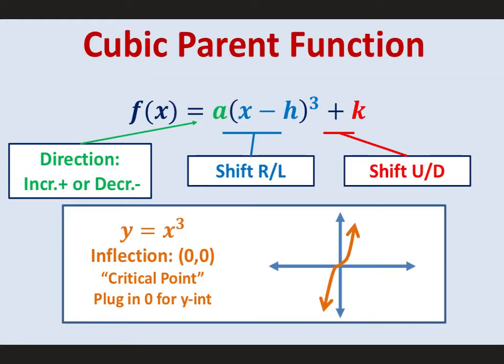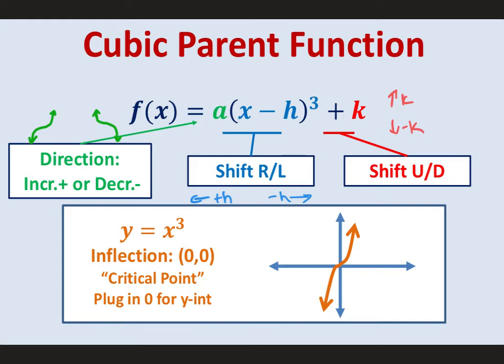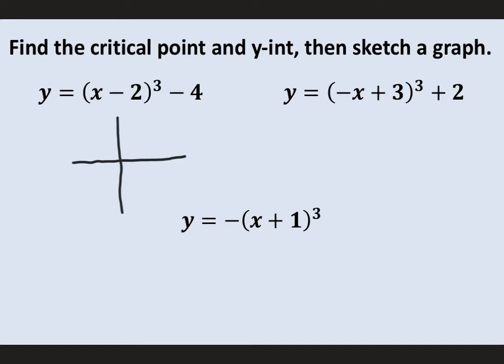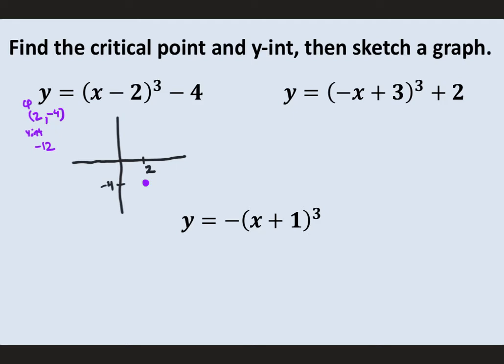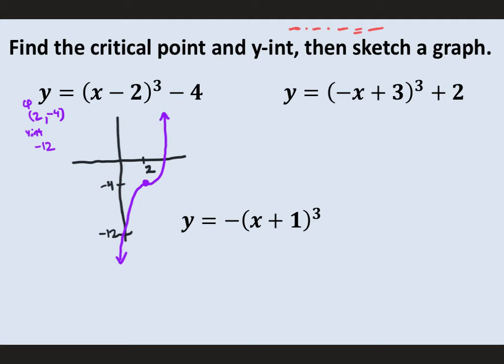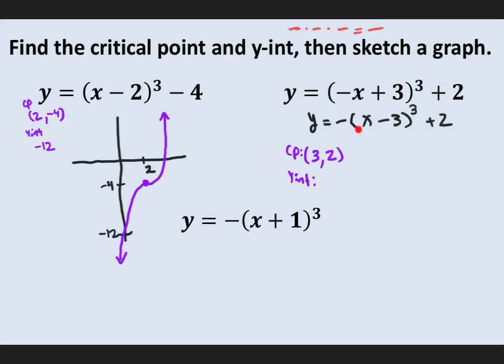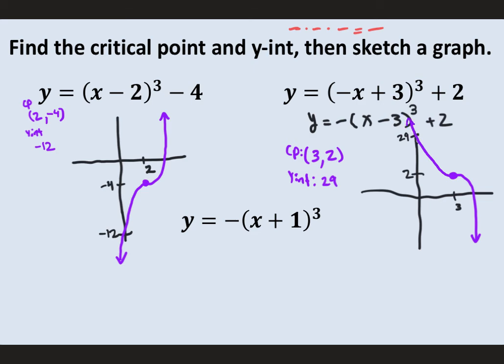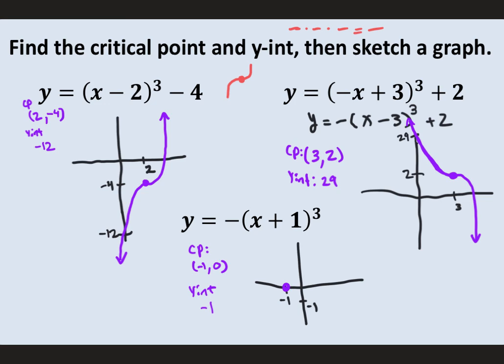M3 Ch3.7 Video (Cubic Parent Function)